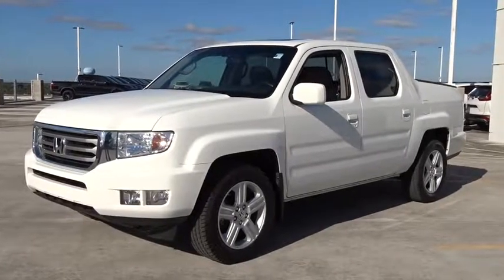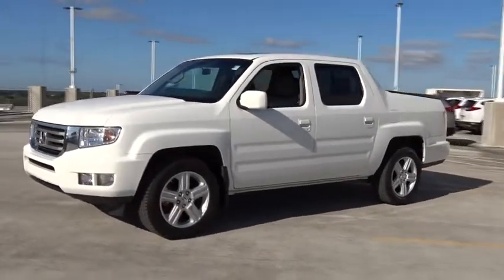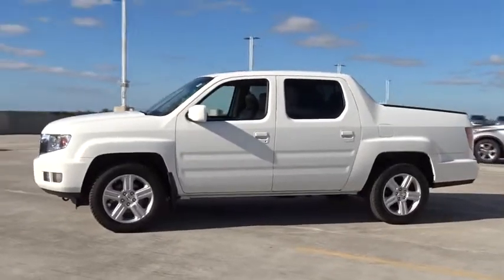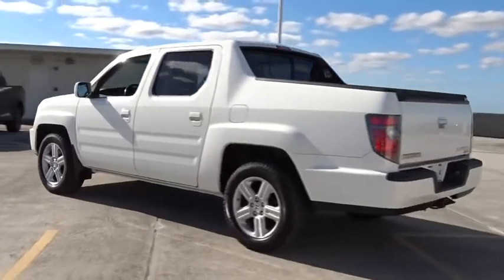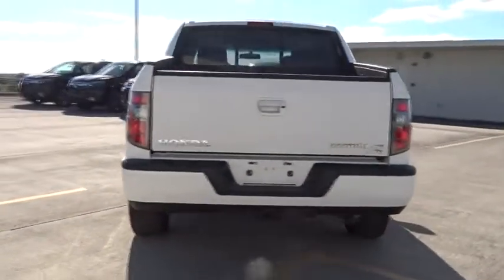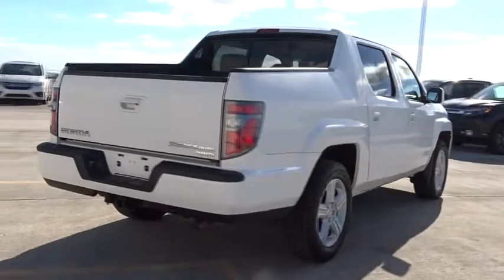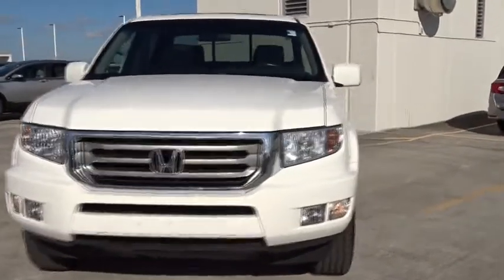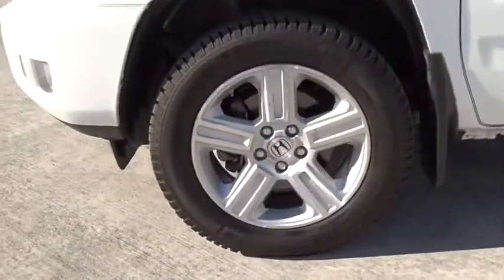2012 Honda Ridgeline Homestead, Miami, Kendall, Hialeah, South Dade, FL 59913A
White Used 2012 Honda Ridgeline available in Homestead, Florida at Largo Honda. Servicing the Miami, Kendall, Hialeah, South Dade, FL area.

Largo Honda
554 NE 1st Ave

New Arrival.. This Ridgeline has less than 49k miles** 4 Wheel Drive!!!4X4!!!4WD.. Awesome! SAVE AT THE PUMP!!! 21 MPG Hwy* CARFAX 1 owner and buyback guarantee. This outstanding Honda is one of the most sought after vehicles on the market because it NEVER lets owners down!! Safety equipment includes: ABS, Curtain airbags, Passenger Airbag, Front fog/driving lights, Daytime running lights...Other features include: Leather seats, Power locks, Power windows, Heated seats, Sunroof... Largo Honda Home Delivery for Less!
Body-colored heated folding pwr mirrors,Pwr moonroof,Variable intermittent windshield wipers w/auto-heated wiper zone,Front leather heated bucket seats,Leather-wrapped steering wheel,160-watt AM/FM stereo w/6-disc in-dash CD changer -inc: (6) speakers  subwoofer  MP3/WMA playback  auxiliary input jack,10-way pwr driver seat -inc: pwr lumbar,Pwr ventilated front/solid rear disc brakes,4-wheel drive,4-wheel anti-lock braking system (ABS) w/electronic brake distribution (EBD),Tire pressure monitoring system